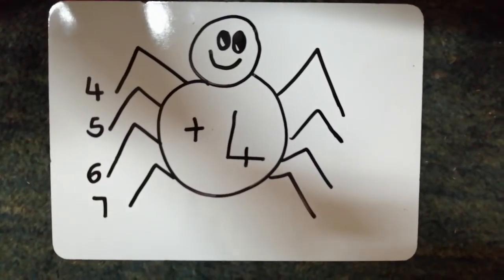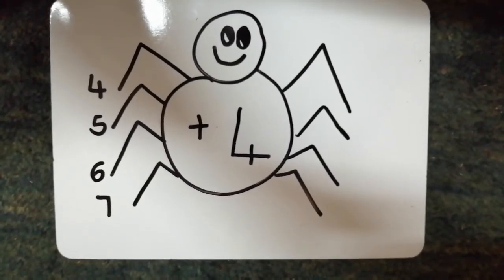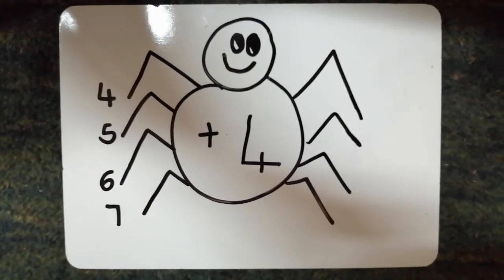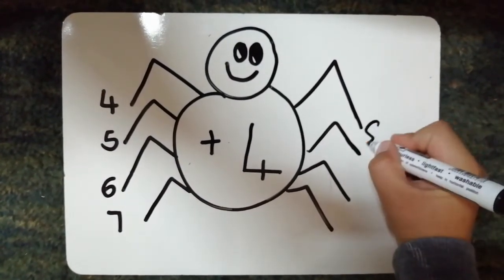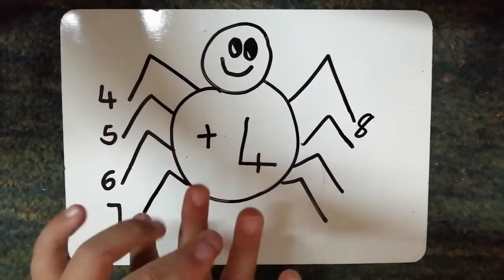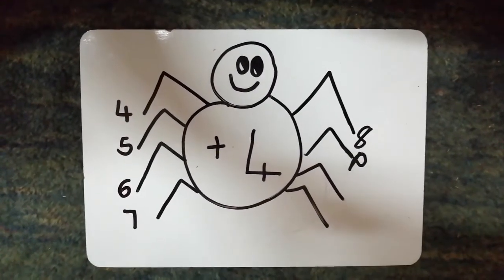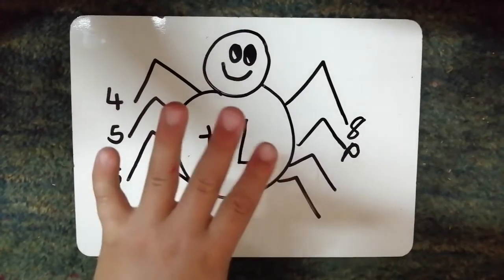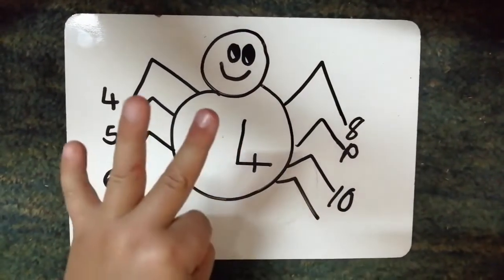0114MATH01 Math Spider Sums